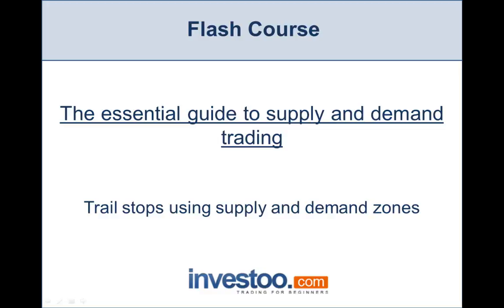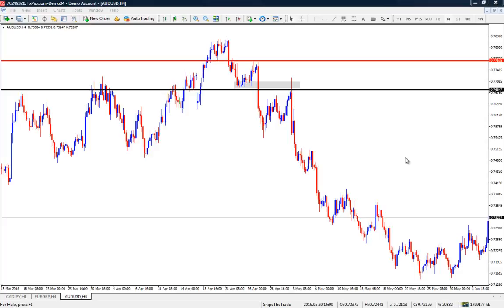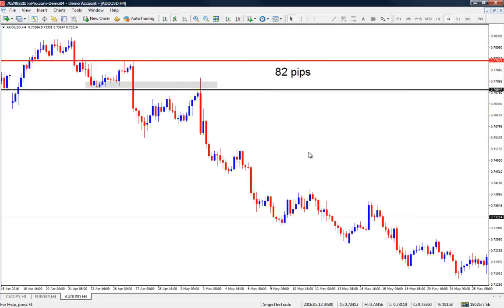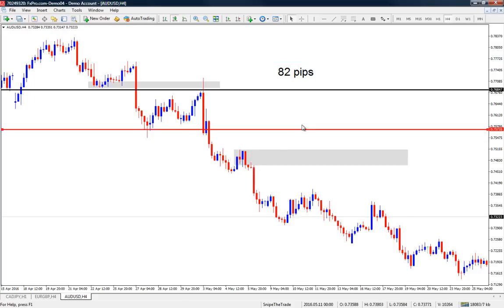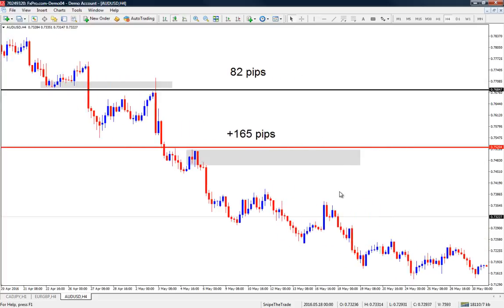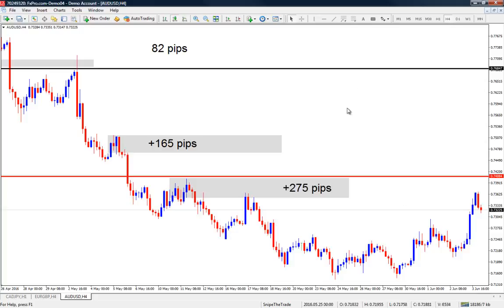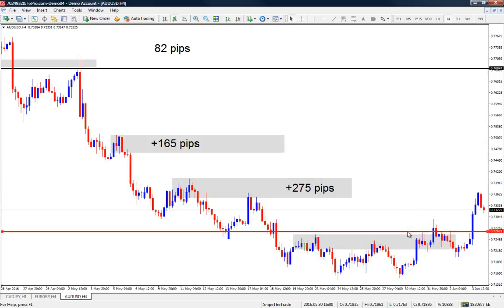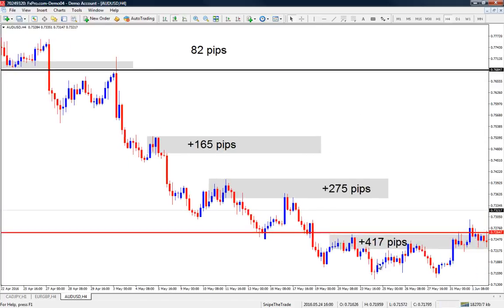Trailing stops using supply and demand zones